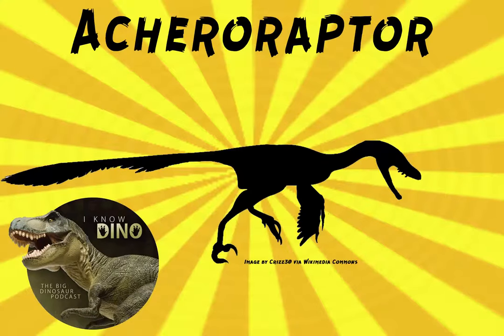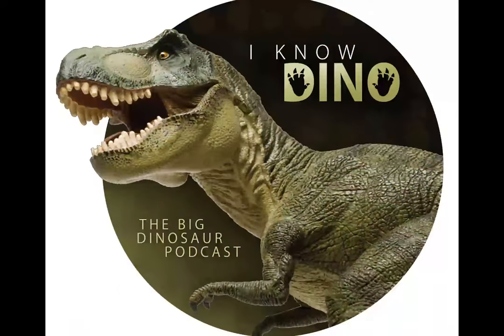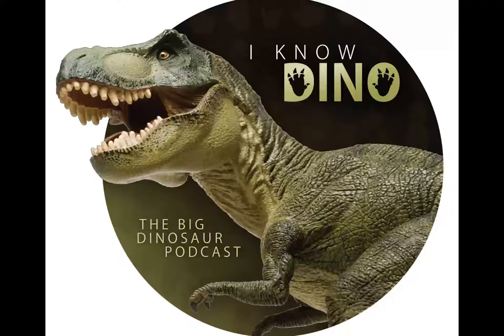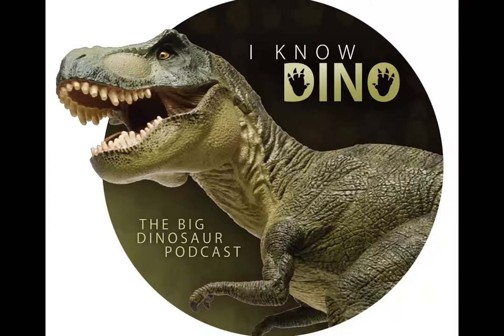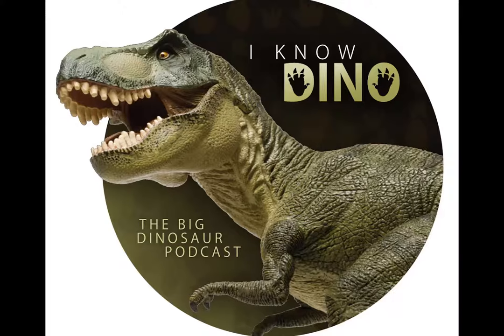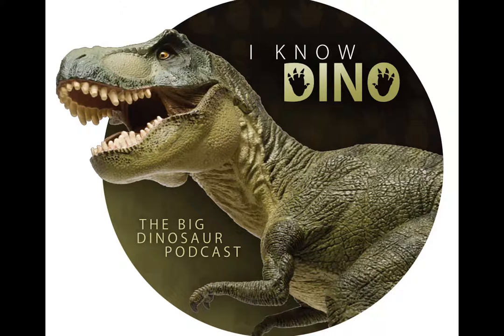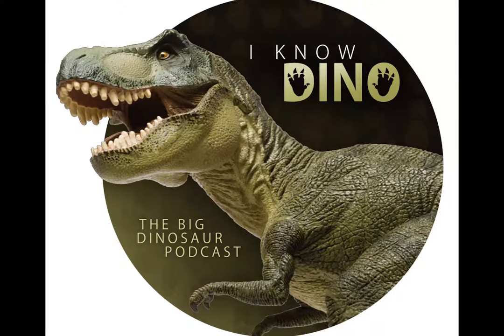Acheroraptor: Dinosaur of the Day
Acheroraptor, whose name comes from Acheron, the River of Pain in the underworld in ancient Greek mythology; (because of Hell Creek Formation); raptor is Latin for robber (used for other dromaeosaurids); Acheron name shortened to sound better
Lived in the Late Cretaceous
Found in the Hell Creek Formation in Montana
Holotype specimen found in 2009 by commerical fossil hunters, then purchased by the Royal Ontario Museum from a private collector
Described and named by David C. Evans, Derek W. Larson and Philip J. Currie in 2013 in “A new dromaeosaurid (Dinosauria: Theropoda) with Asian affinities from the latest Cretaceous of North America” paper in Naturwissenschaften
One species: Acheroraptor temertyorum
Name temertyorum is for husband and wife James and Louise Temerty, James is the chairman of Northland Power and the Royal Ontario Museum Board of Governors
Acheroraptor known from an almost complete maxilla with teeth and an associated dentary (jawbones)
The holotype is a nearly complete right maxilla, and there is also a nearly complete left dentary (anterior bone of the lower jaw), which is possibly from the same individual but that’s not confirmed
Long snout, dagger like teeth and probaby covered in feathers
Bipedal, about 10 ft (3 m) long and weighed about 88 lb (40 kg)
Saurian has some beautiful concepts of Acheroraptor (you can find examples all over their website, plus an animated GIF that shows the process of a sketch of Acheroraptor, the result of a 9 hour long livestream session
According to Saurian, Acheroraptor is completely covered in feathers, and has a dark, greenish body, with white feathers on its legs, and light brown feathers on the tail and arms
Also, large eyes and menacing teeth
And very bird like, and with the sickle claw
Acheroraptor is also the first playable Saurian dinosaur released to the public. It won’t fly but may “fall with style”
Can see a video of Acheroraptor in action, walking, running, eating, ruffling its feathers, jumping, gliding
The discovery of Acheroraptor gives a lot of information about dinosaurs in North America in the Late Cretaceous. According to the paleontologists who named it, it shows there was possibly a decline in raptor diversity at that time
Because Acheroraptor is so closely related to Asian species also from Late Cretaceous, suggests there were migrations from Asia until the end of the Cretaceous
Acheroraptor is the only dromaeosaurid from the Hell Creek Formation, Evans, Larson and Philip found. This means teeth found previously of Dromaeosaurus and Saurornitholestes are now considered Acheroraptor
Other theropods, not dromaeosaurids, from the Hell Creek Formation include tyrannosaurids, ornithomimids, troodontids, ornithischians, ceratopsians, hadrosaurs
Acheroraptor is the geologically youngest known dromaeosaurid species
Acheroraptor is considered to be a velociraptorine, more closely related to Asian dromaeosaurids such as Tsaagan and Velociraptor than Dromaeosaurus or others from North America
Velociraptorinae is a subfamily of Dromaeosauridae
Dromaeosaurids are carnivorous theropods closely phylogenetically related to Aves (a clade that includes birds)